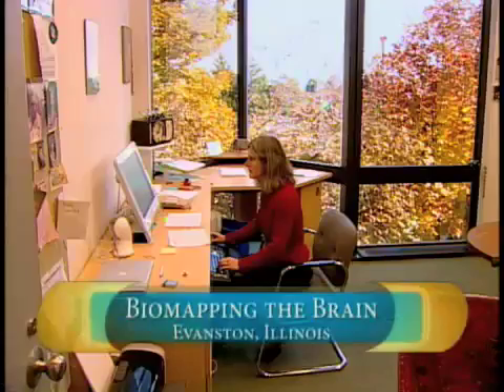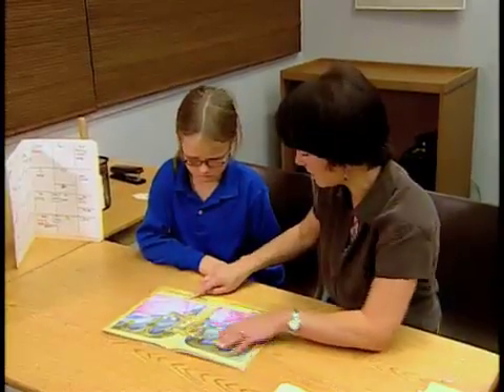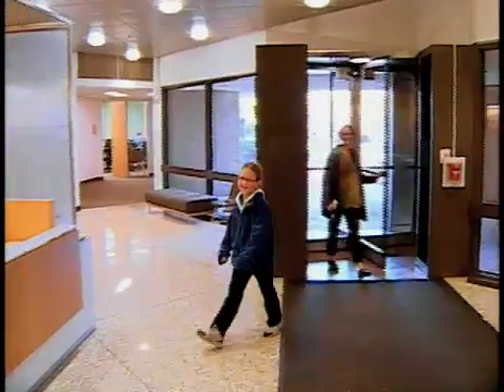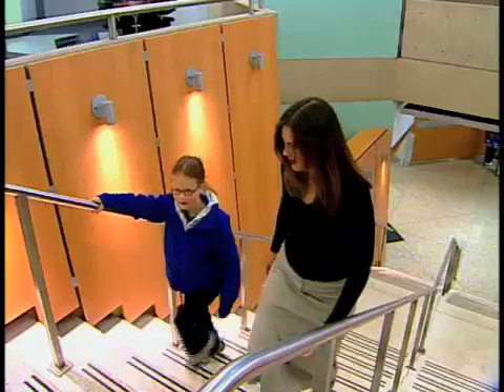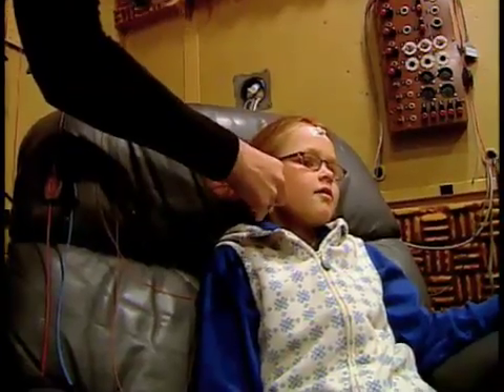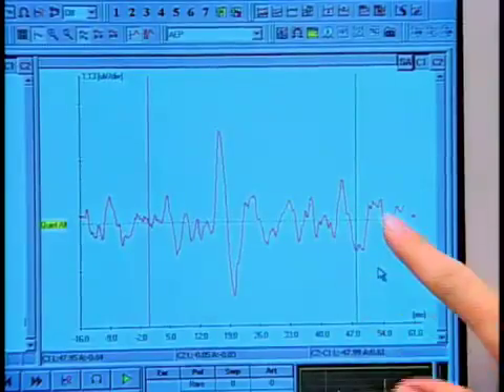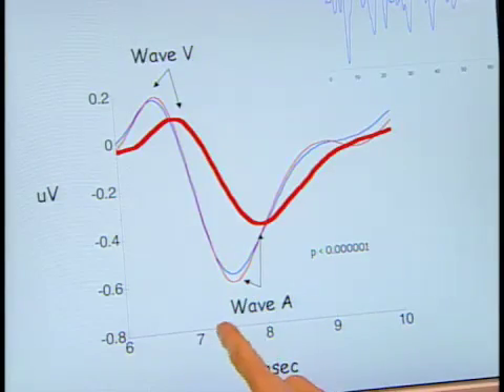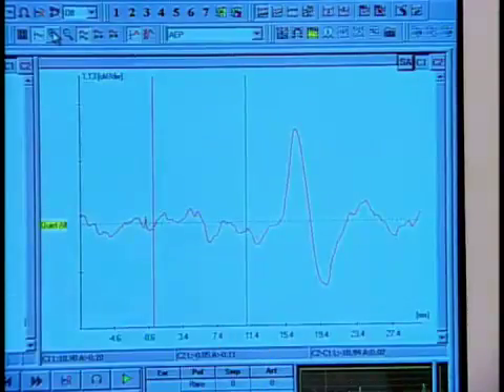Biomapping the brain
In Evanston, Illinois Dr. Nina Kraus thinks that Jenna's reading problems may be related to the way her brain processes sound. To find out, Dr. Kraus is using some well--known technology in a new way.